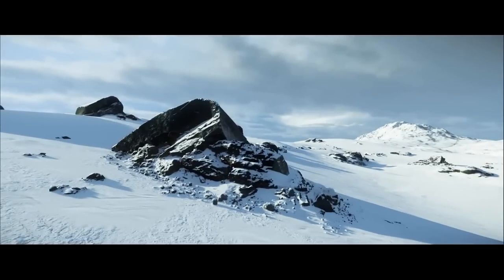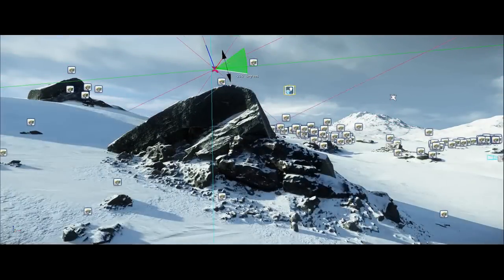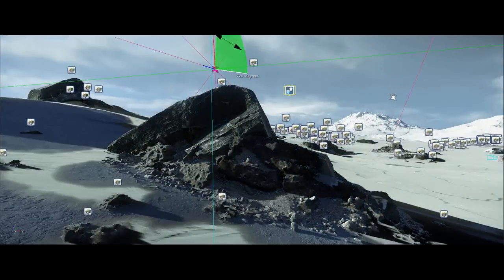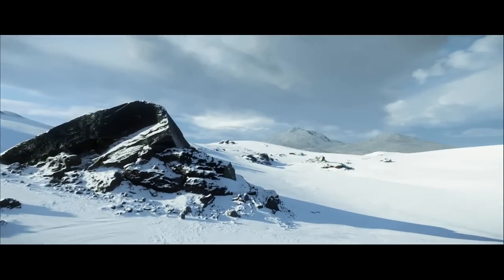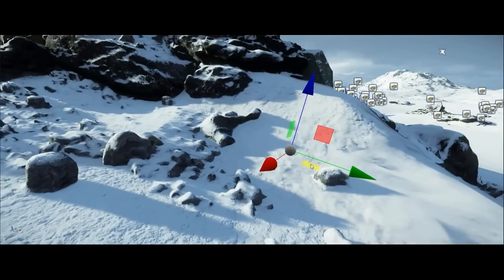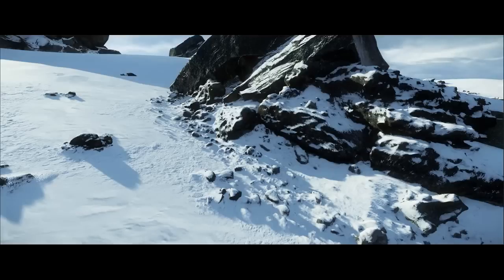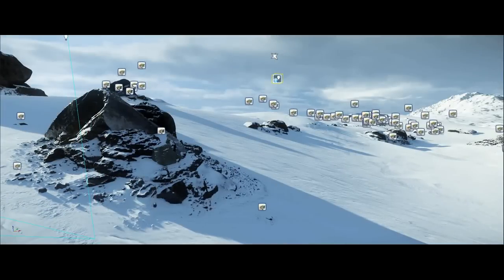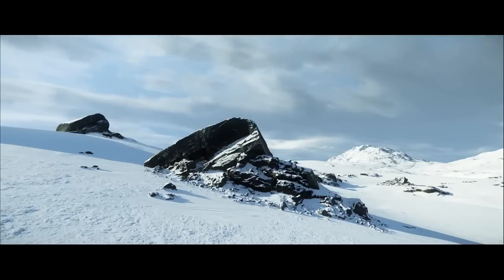Snowscene breakdown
Short video breakdown i created for the new terrain features in CRYENGINE 5.4